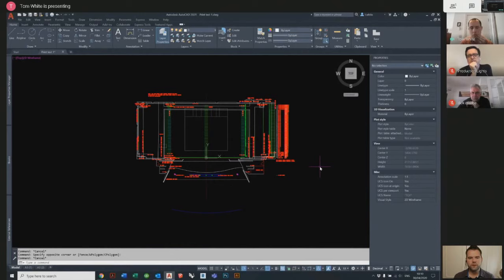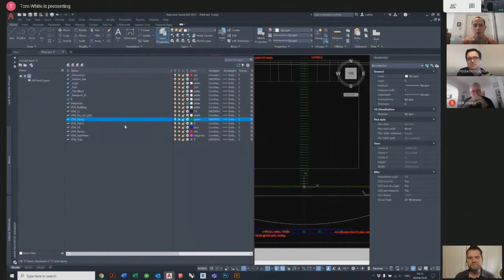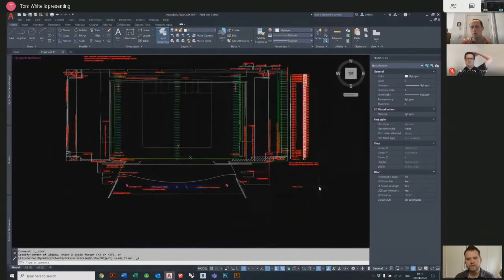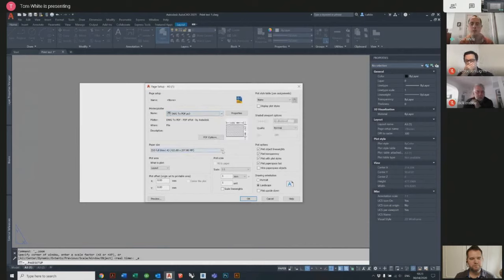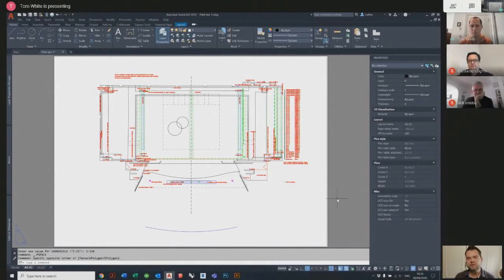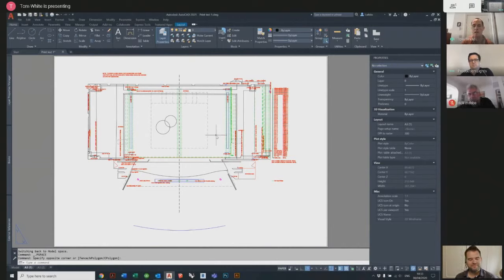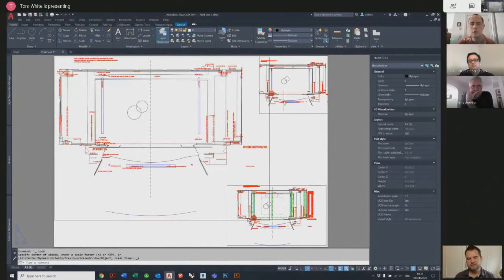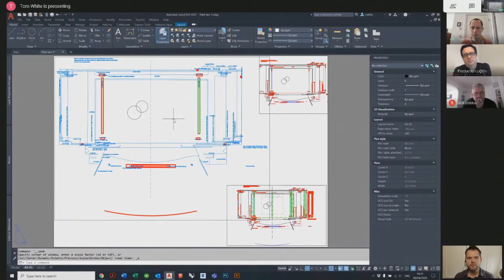CAD Lessons - Ep. 5 on Thursday @ 10am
Precision matters. Never miss a measurement again.